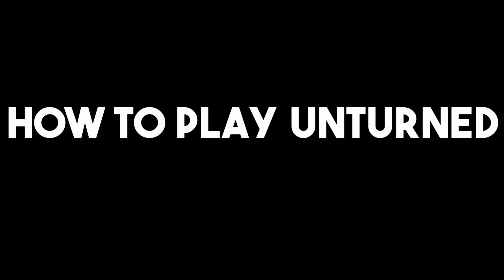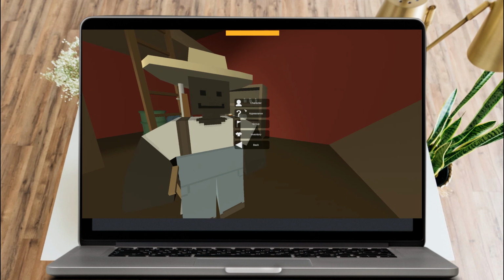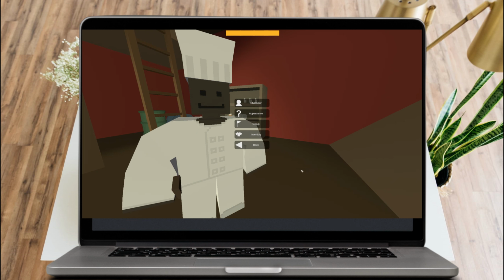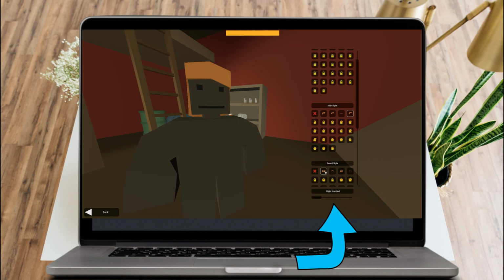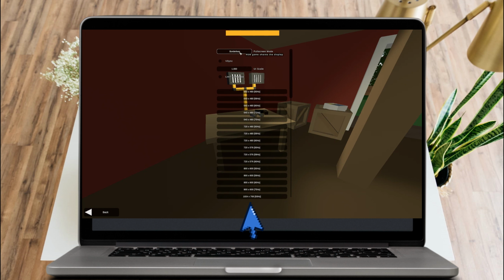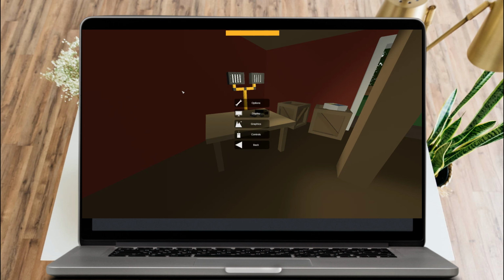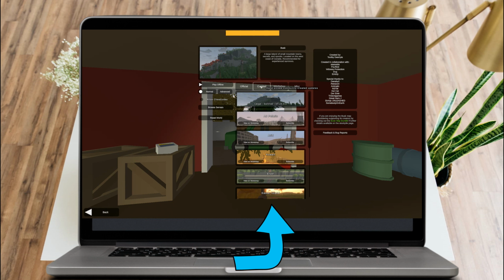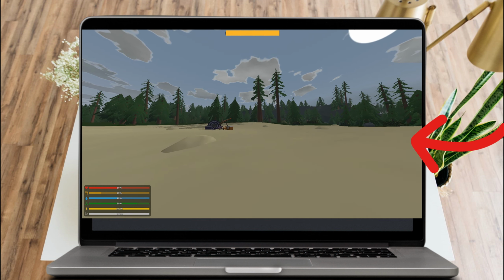How to Play Unturned (Beginners Guide)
How to Play Unturned

Mastering Unturned: Your Ultimate Guide on How to Play and Thrive!

🔥 Ready to conquer the post-apocalyptic world of Unturned? Look no further! Welcome to our comprehensive guide on how to play Unturned like a seasoned survivor. Whether you're a new player stepping into this unforgiving landscape or a veteran looking to sharpen your skills, this tutorial has you covered.

🏹 What You'll Discover:

Getting Started: Dive into the basics of Unturned, from creating your character to understanding your surroundings.
Survival Essentials: Learn how to scavenge for resources, build shelters, and craft vital supplies to keep yourself alive.
Weapons and Combat: Master the art of combat, choose your weaponry wisely, and strategize against zombies and other players.
Map Navigation: Navigate the vast open world like a pro by understanding key landmarks and using the in-game map effectively.
Base Building: Establish secure bases, fortify your defenses, and create your safe haven against the dangers outside.
Multiplayer Dynamics: Explore the nuances of multiplayer gameplay, team strategies, alliances, and surviving in a player-versus-player environment.
Advanced Tips: Elevate your gameplay with expert insights on advanced mechanics, vehicle usage, and mastering the game's intricacies.
Updates and Community: Stay informed about the latest updates, mods, and engage with the vibrant Unturned community.
Unturned is a game of strategy, survival, and exploration. Whether you're scavenging for supplies, fighting off hordes of zombies, or forming alliances with other survivors, this guide will equip you with the knowledge you need to thrive in the apocalypse.

Get ready to become the ultimate survivor in Unturned's treacherous world. Your adventure starts now!